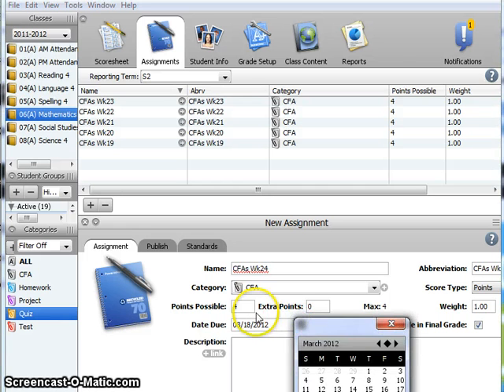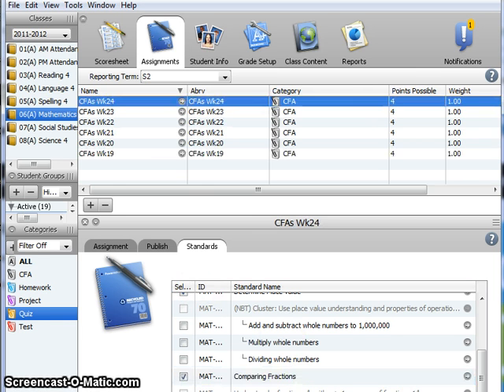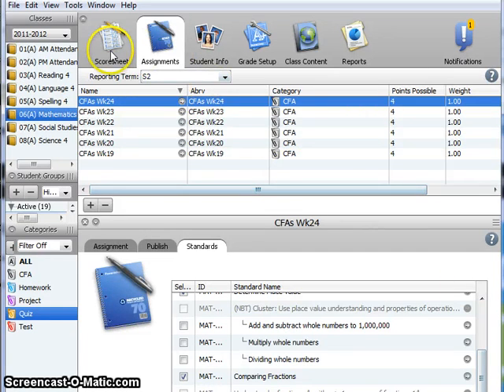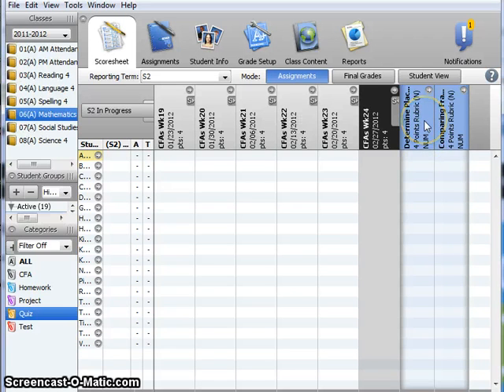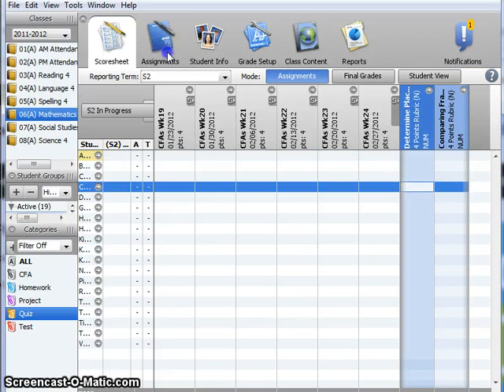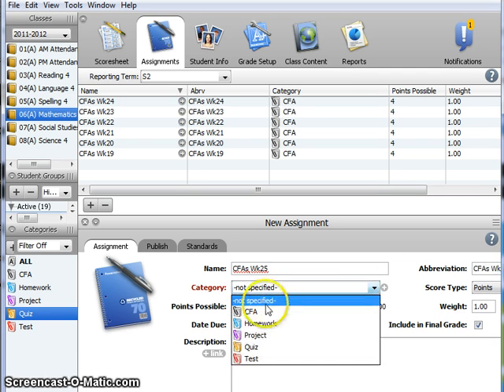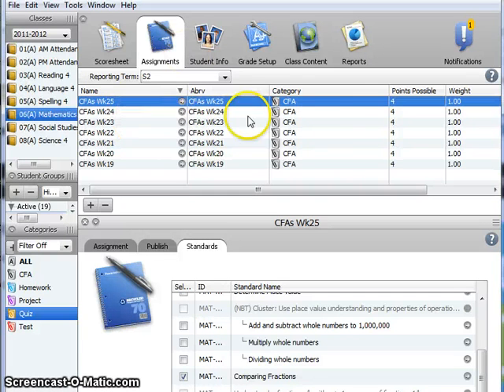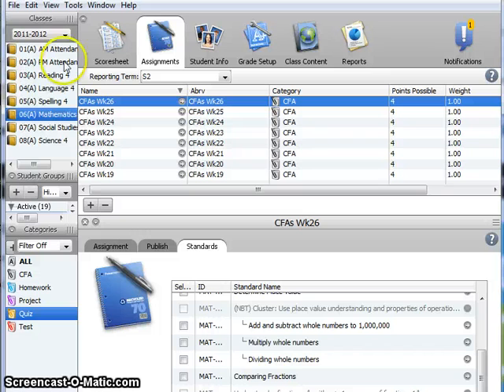PTG Guideline1 Align assignment to learning targets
Align assignments to learning targets (standards) instead of type such as tests, quizes, labs, or homework. When instruction and assessment are planned according to learning target, it only makes sense to record that information by learning target(s).